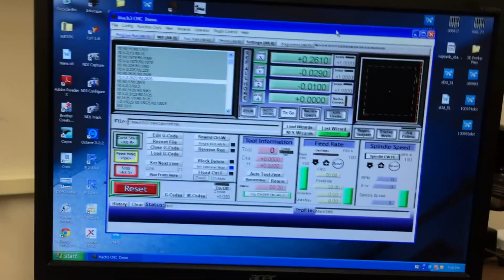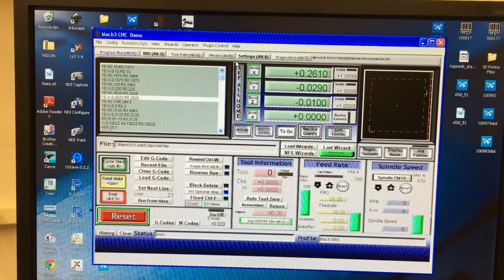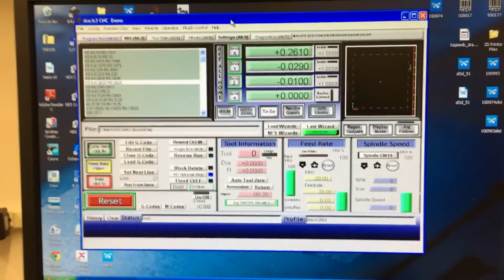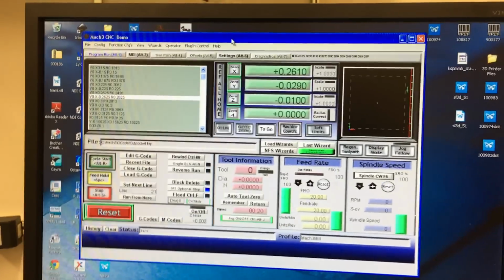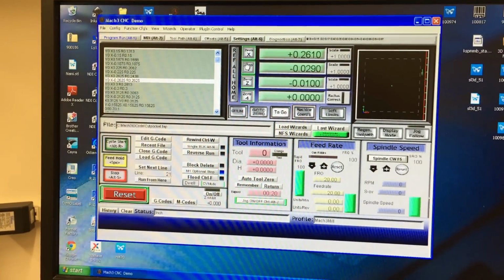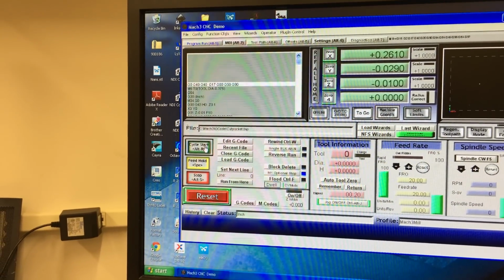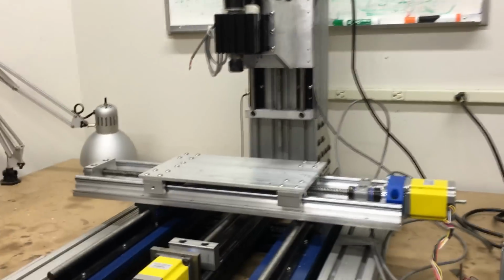DIY CNC Mill Build Description